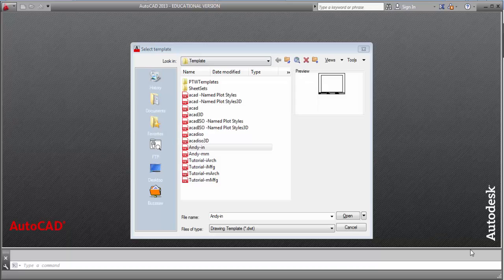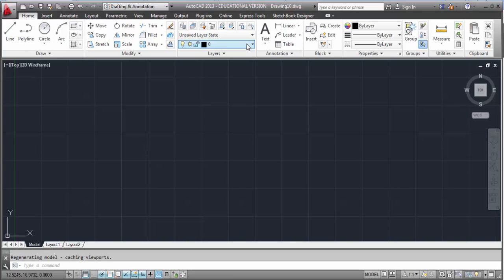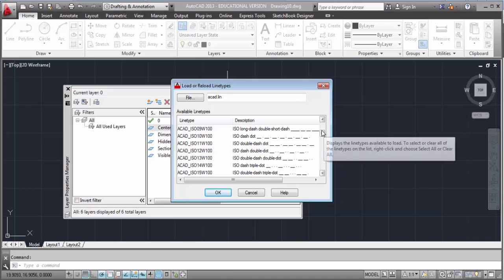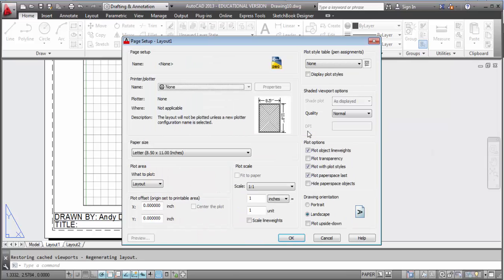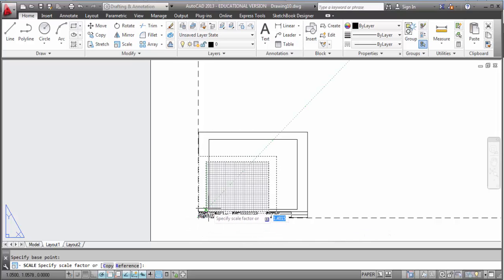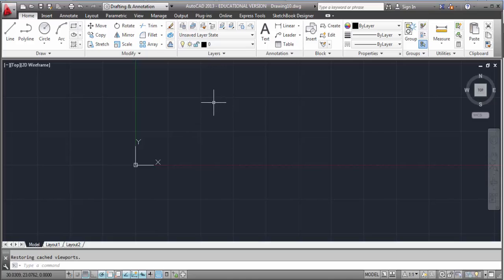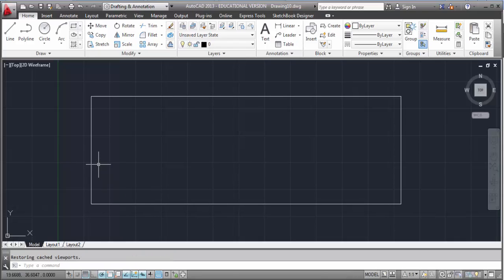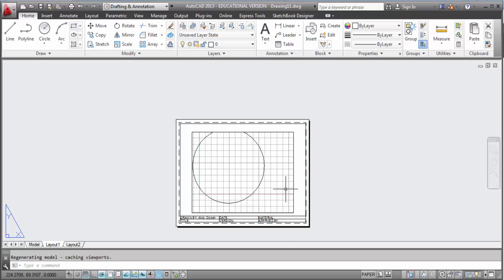Metric Drawing Template